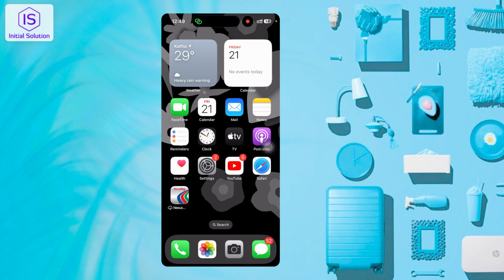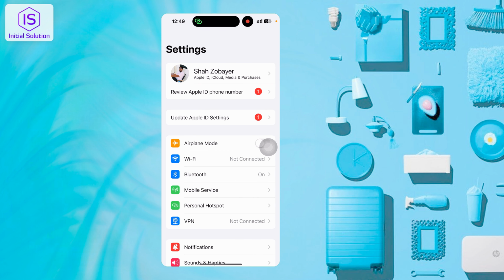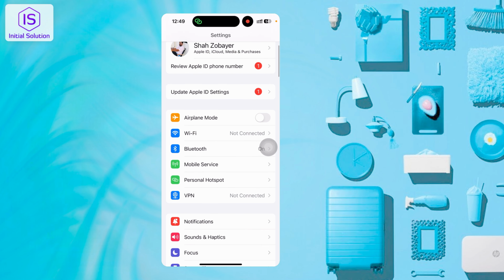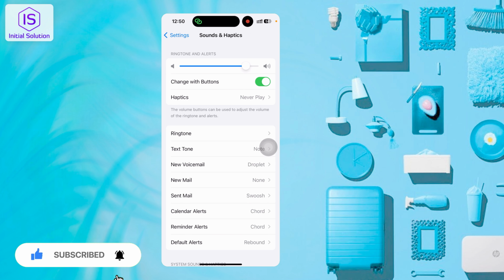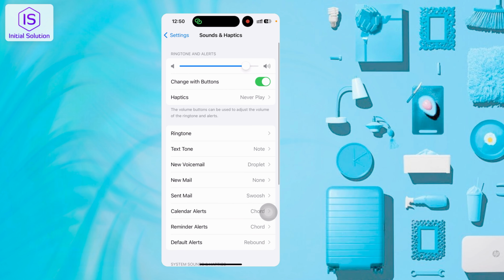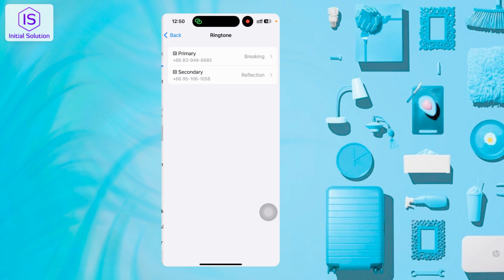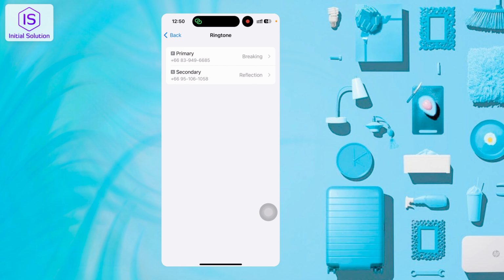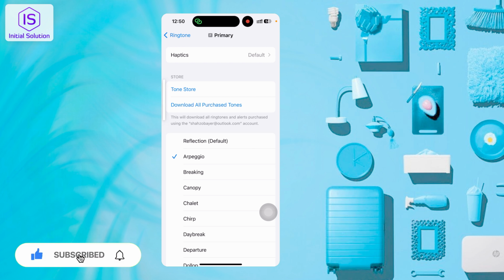How to Change Ringtone on iPhone 2024 [Easy Guide]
🎵 Learn how to change the ringtone on your iPhone with this simple step-by-step tutorial. Customize your iPhone with a new ringtone that suits your style. Follow along to easily switch your ringtone. 📱🎶

👤 To Change Ringtone on Your iPhone:
1. **Open Settings:**
   - Launch the Settings app on your iPhone.
2. **Go to Sounds & Haptics:**
   - Tap on "Sounds & Haptics."
3. **Select Ringtone:**
   - Tap on "Ringtone" to see the list of available ringtones.
4. **Choose a Ringtone:**
   - Browse through the list and tap on the ringtone you want to set. Your choice will be automatically saved.

📖 Chapters of How to Change Ringtone on iPhone 2024:
0:00 Intro
0:30 Open Settings
1:00 Go to Sounds & Haptics
1:30 Select Ringtone
2:00 Choose a Ringtone